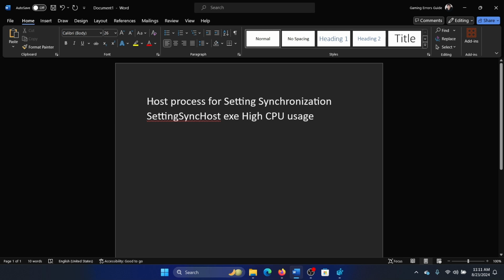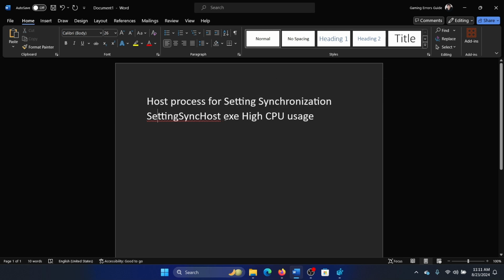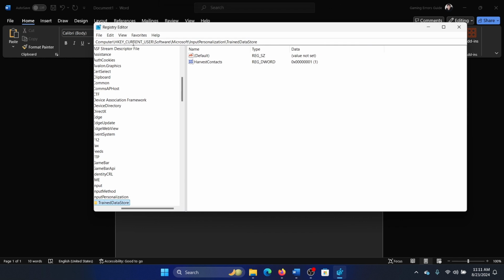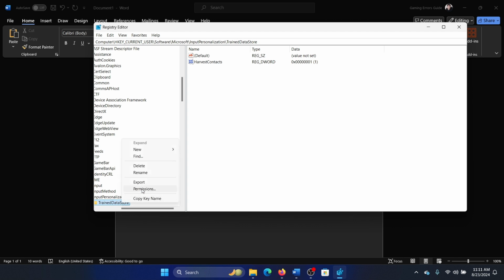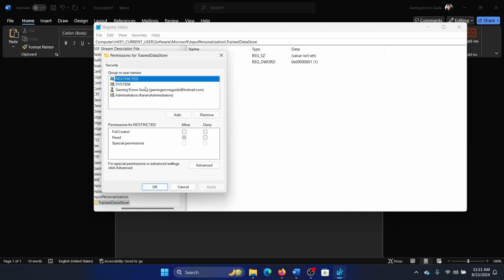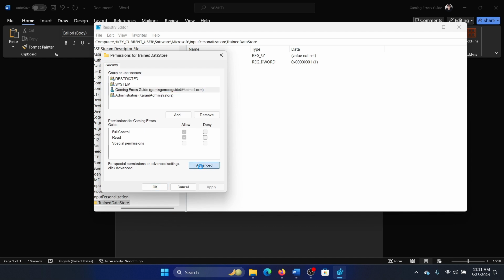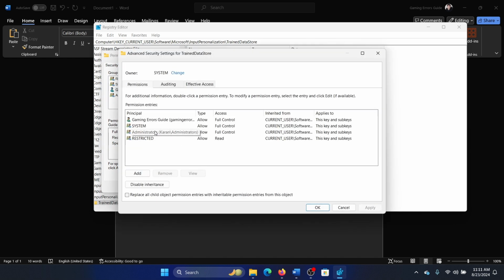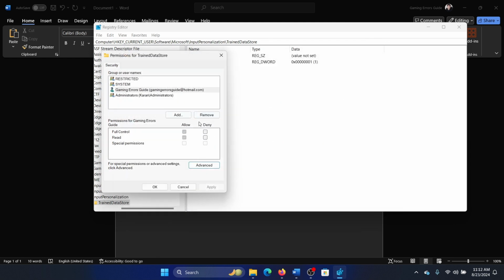How to Fix Host Process for Setting Synchronization SettingSyncHost.exe High CPU Usage on Windows 11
Video Title: How to Fix Host Process for Setting Synchronization SettingSyncHost.exe High CPU Usage on Windows 11

If you wish to Host process for Setting Synchronization SettingSyncHost exe High CPU usage, then please watch this video.